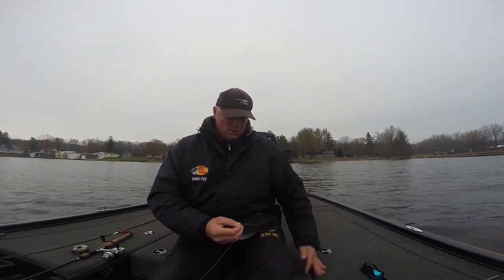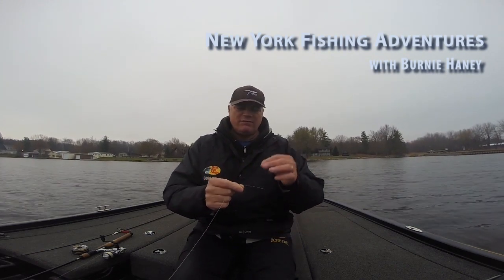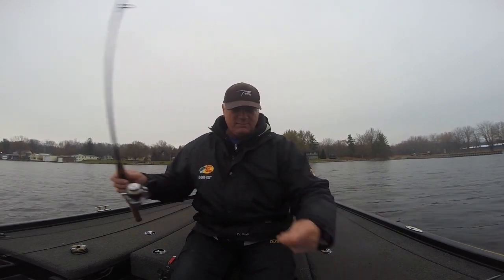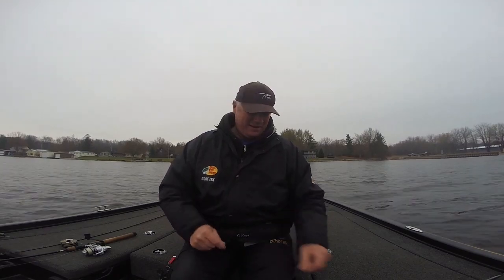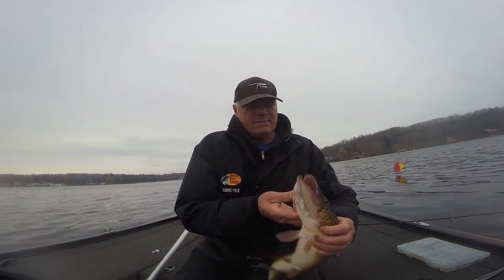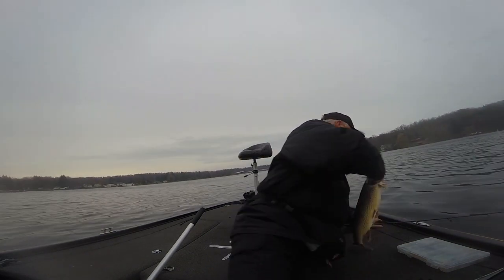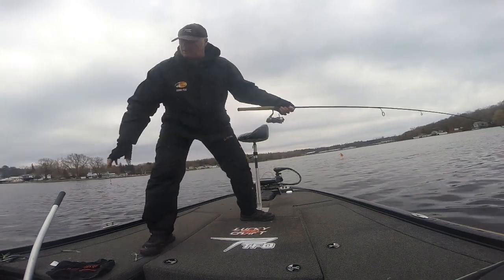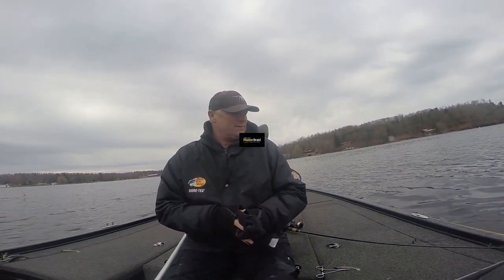Lefty Knot & HH Pickerel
In today's adventure I'm catching Pickerel on Keitech Swing Impact Fat Swimbaits fishing Henderson Harbor on Lake Ontario. Catching these toothy rascals is one of my favorite things to do during the months of November & December when the water is in the 40-33 degree zone.

In this installment I show how to tie the super easy Lefty Kerr Knot for joining braid to a fluorocarbon leader and I catch a couple pickerel.